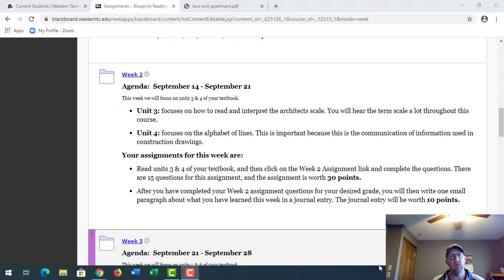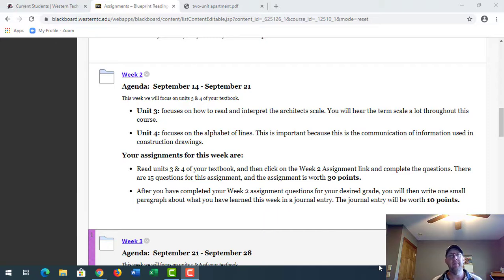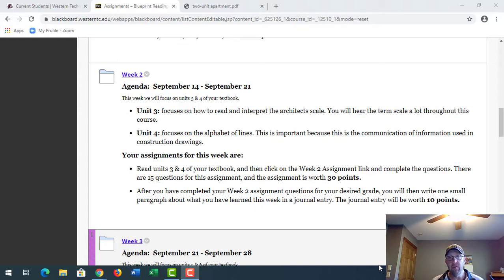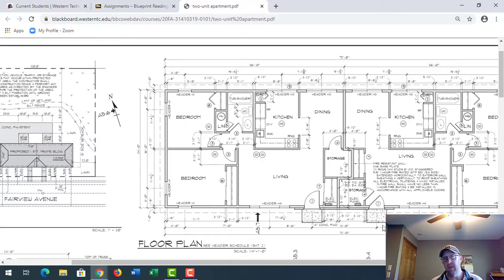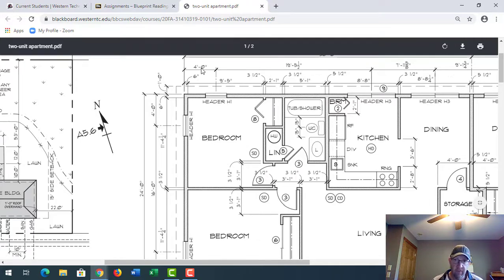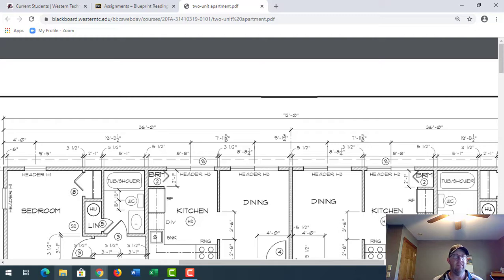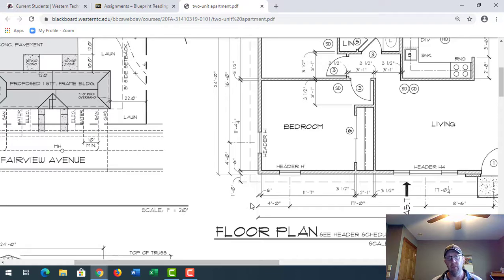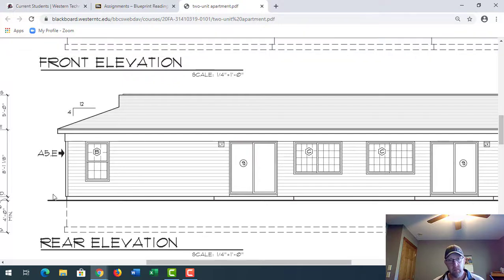Week 2 Welcome